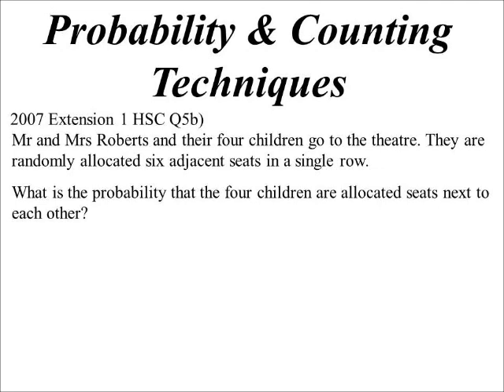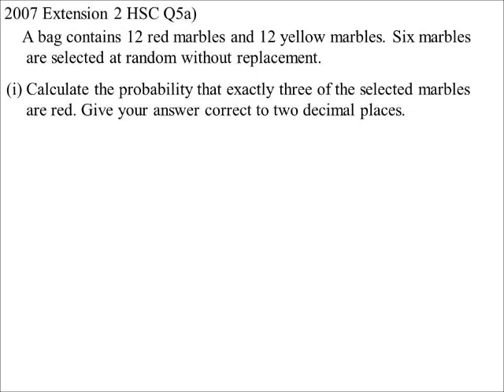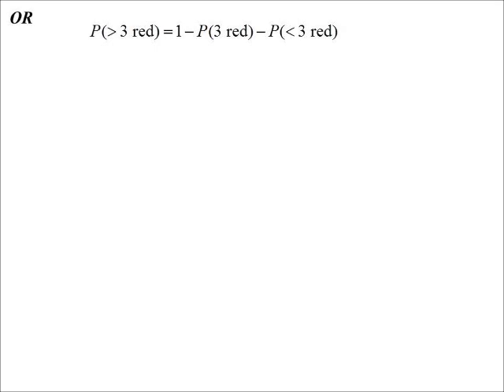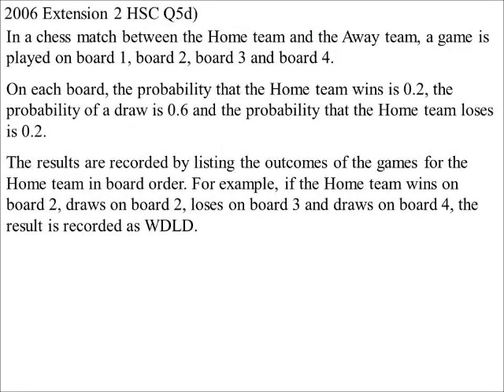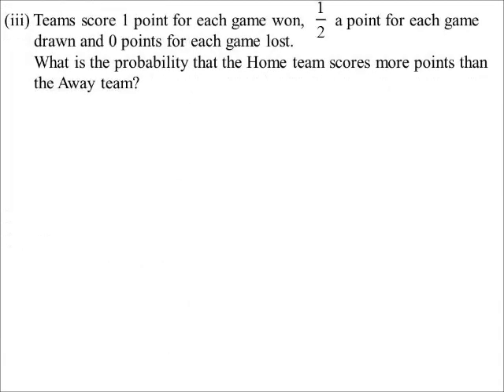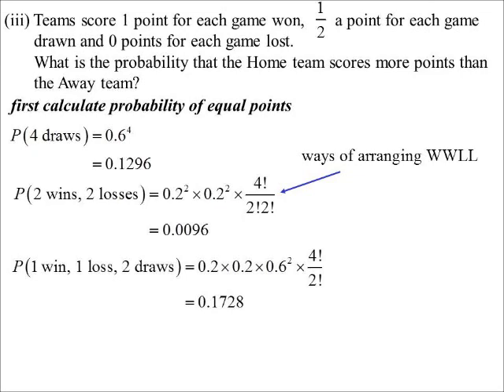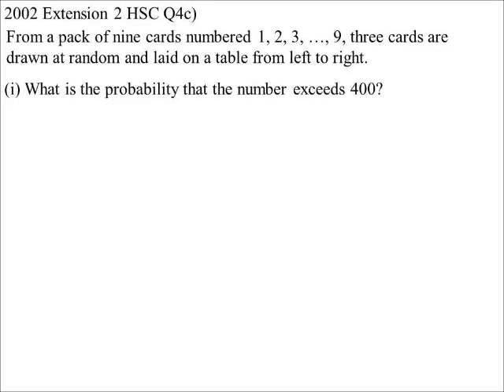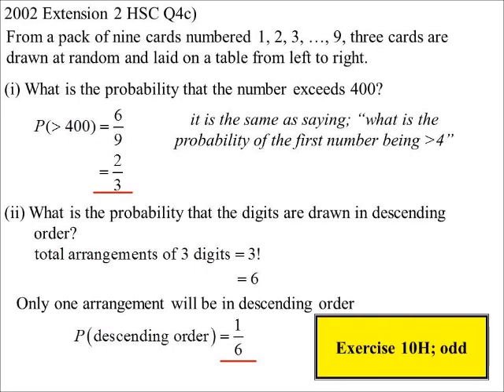11X1 T05 04 probability & counting techniques 2015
Looking at a mixture of past HSC questions, especially some of the harder questions from Extension 2.